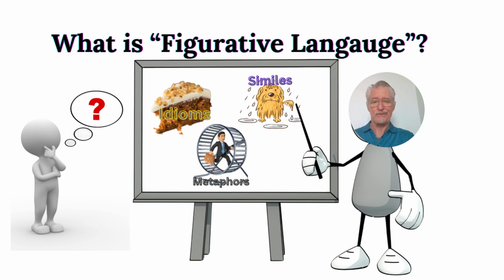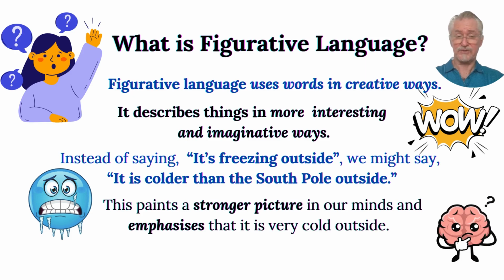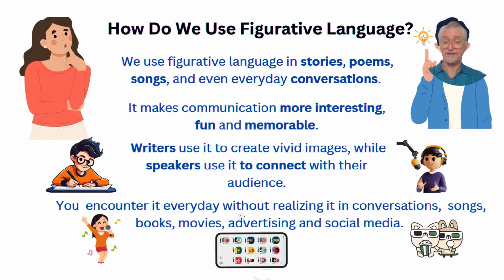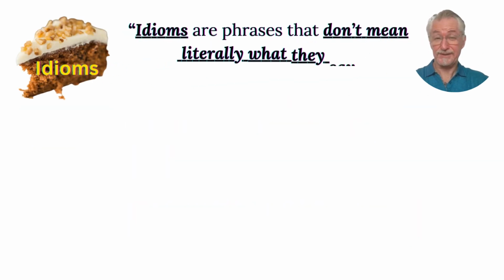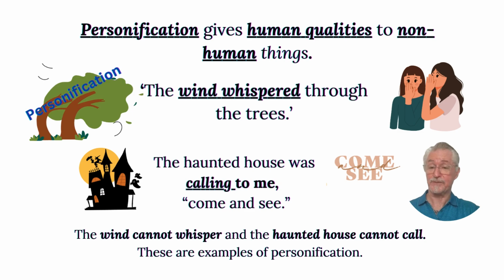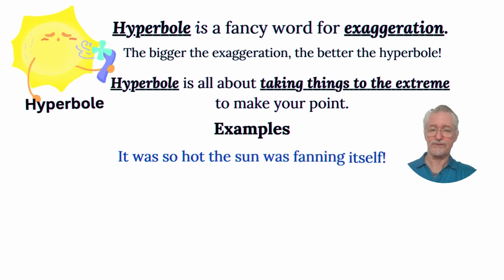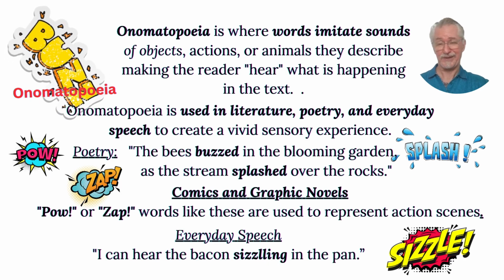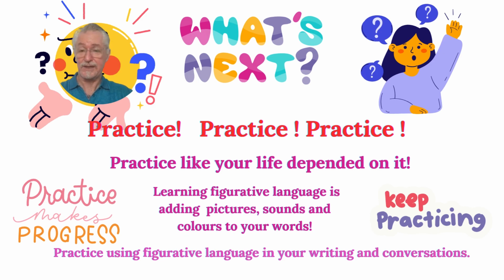Figurative Language Explained! | Similes, Metaphors, Idioms & More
Want to take your writing to the next level? 🌟 In this video, we explore figurative language—what it is, why we use it, and how it makes our words more powerful and creative!

We’ll break down common types of figurative language with fun examples:
✅ Similes – “He smelt like a rubbish tip.” 🦁
✅ Metaphors – “He is a thorn in my side.” ⏳
✅ Idioms – “A piece of cake.” 🎭
✅ Alliteration – “Several snakes slithered. ” 🌶️
✅ Personification – “The wind whispered through the trees” 🍃
✅ Onomatopoeia – “Boom! Pow! Splash! Buzz!” 💥🐝
✅ Hyperbole – “I could eat a mountain of pizza.” 🤯

Figurative language makes reading and writing more exciting, expressive, and engaging. Whether you’re a student looking to improve your storytelling or just love playing with words, this video is for you!